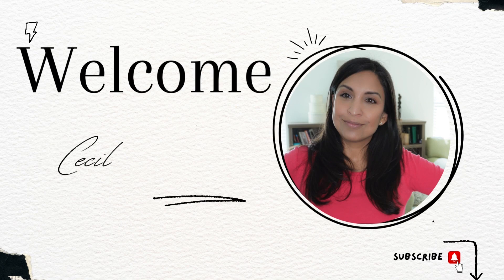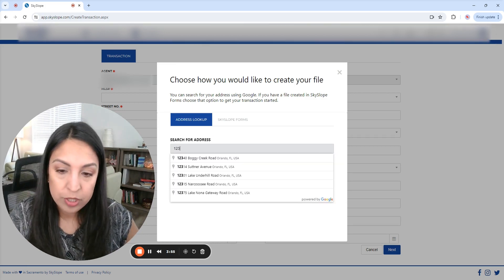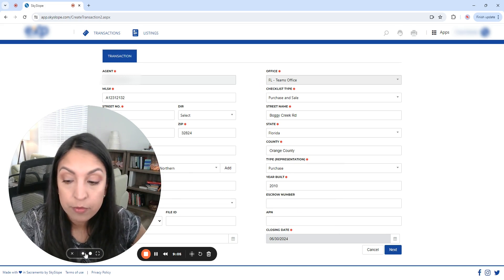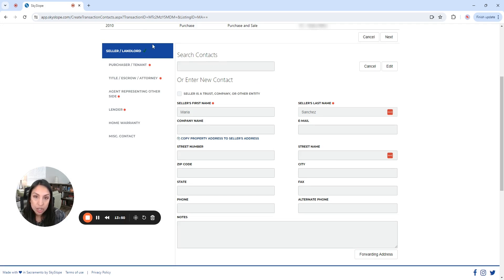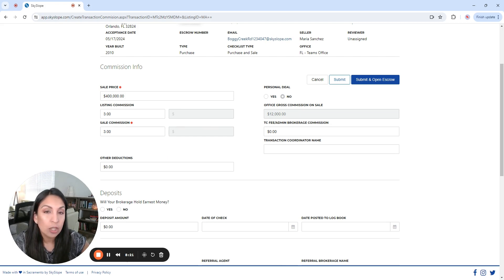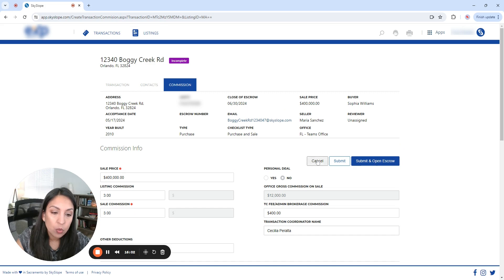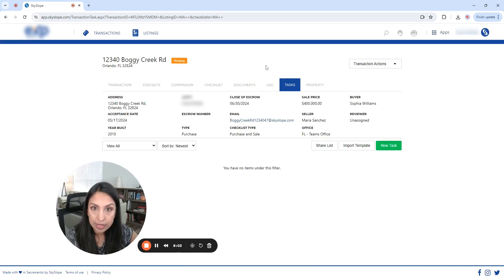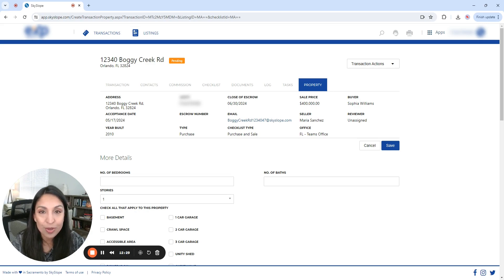SkySlope Tutorial: Submit Compliance Files Easily 💻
🌟 Ready to master SkySlope? This step-by-step guide will make submitting compliance files super easy! 💻 Whether you're a Real Estate Transaction Coordinator, an aspiring Virtual Assistant, or simply looking to streamline your workflow, this SkySlope tutorial is packed with tips to help you succeed. Learn how to navigate the platform, create new files, input transaction details, and upload essential documents with confidence. 📂

👩‍💻 Join Cecilia Peralta as she shares her expertise and walks you through the process of submitting files for compliance review. From managing contacts to handling commission splits and beyond, this tutorial covers everything you need to know to stay organized and efficient.

💡 Don't waste time trying to figure it out alone. Hit play now and discover how user-friendly and intuitive SkySlope can be. Got questions? Drop them in the comments, and let’s grow together. 🚀

Still have questions about the TC Course or Individual Coaching Sessions?

🎞️CHAPTERS
00:00 Introduction
00:28 Skyslope sign in and quick overview
01:58 How to create a new file in Skyslope to submit for compliance review
05:13 How to add contacts in Skyslope
08:30 Commission tab in Skyslope
12:54 Skyslope checklist/list of docs required by broker

Thanks,
Cecilia